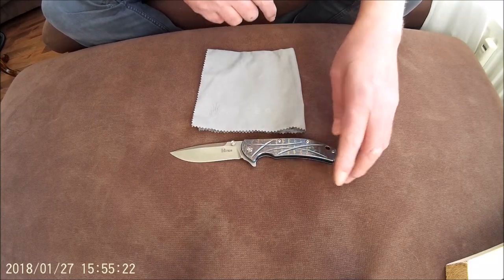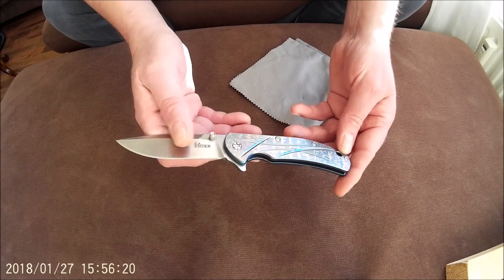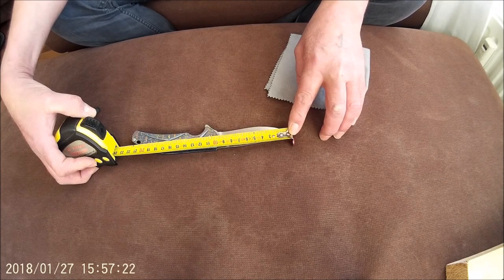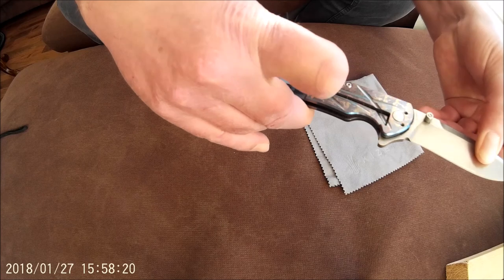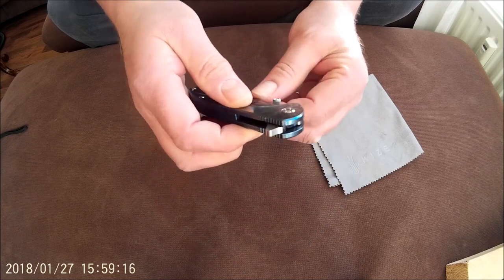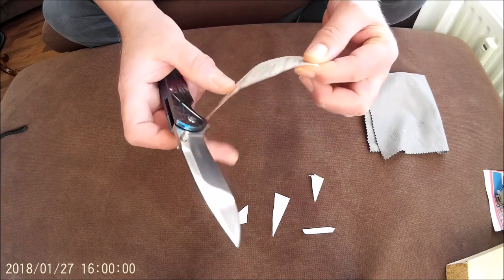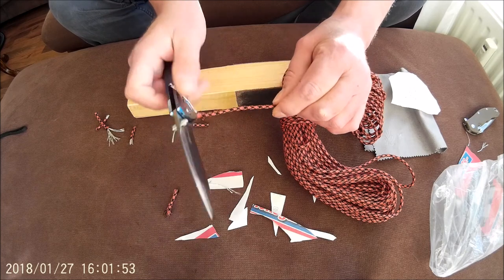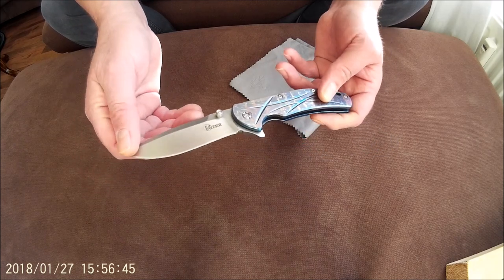kizer ki4421a1 high value folding knife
Kizer ki4421a1 folding knife. A model from autumn 2014. But still going strong!

A very good deal for a folding knife with titanium, s35vn and bearings.